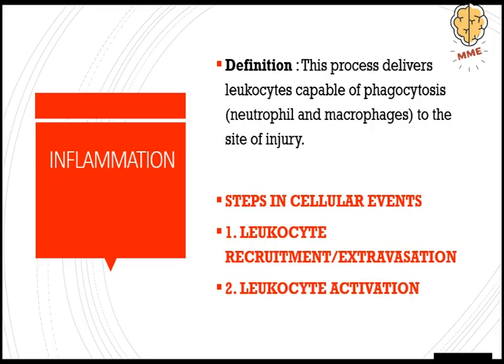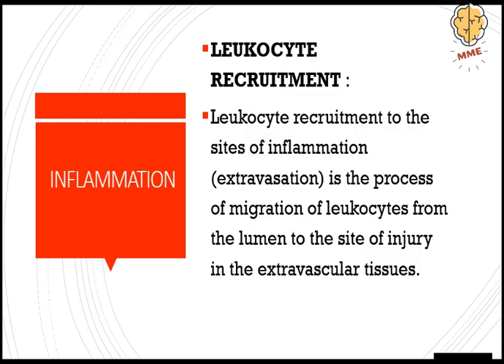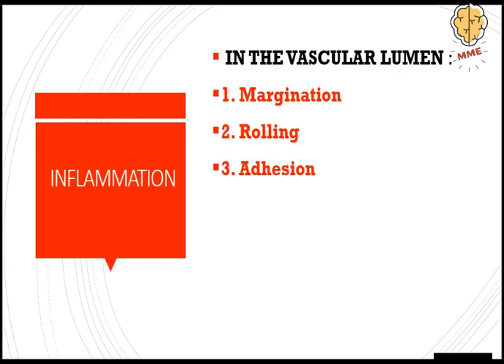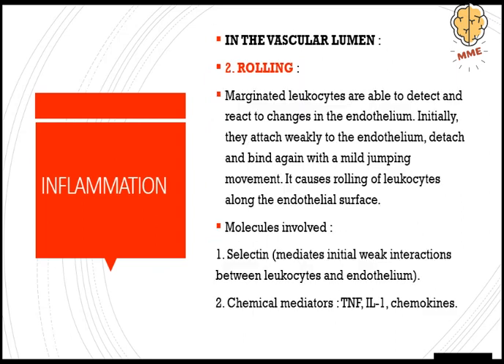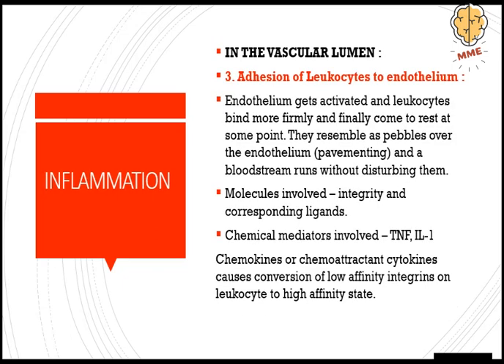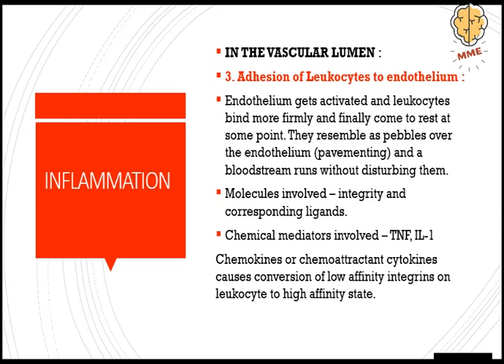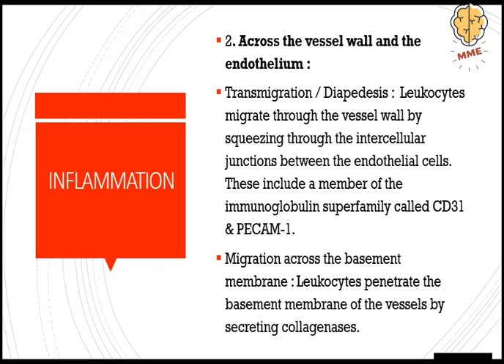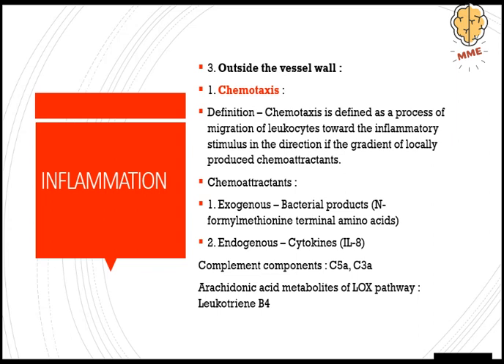General Patho - Inflammation part 2| CELLULAR EVENTS| Pathology | Puja Kundu |Make Medical Easy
Puja Kundu
NRS medical college
MBBS STUDENT

Weekly Facts updates
Weekly Quiz updates
Weekly news updates